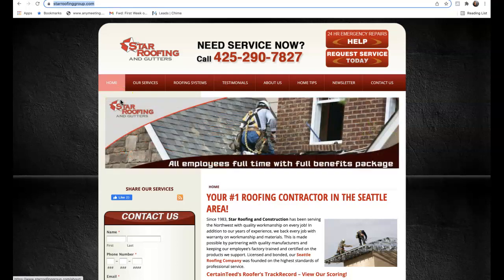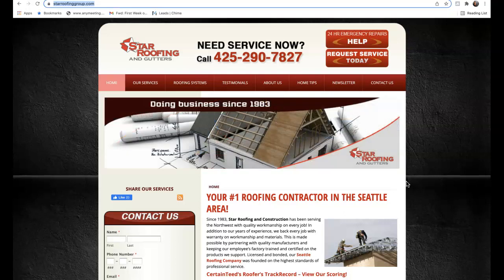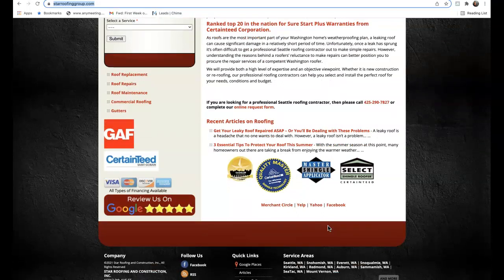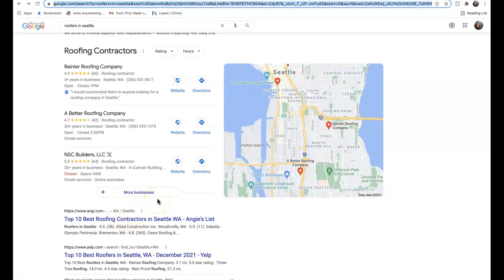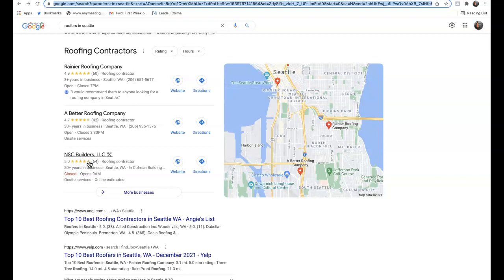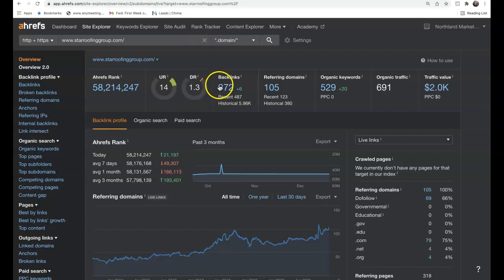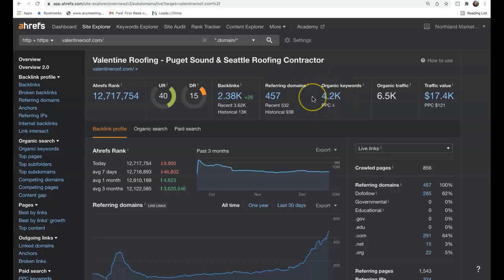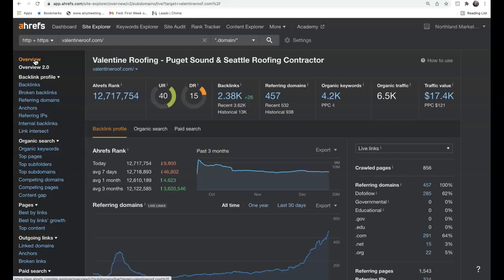Star Roofing/Roofer in Seattle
Terrence Shows Star Roofing that Roofer In Seattle is actually very easy to rank for!  Roofer In Seattle is basically the main keyword getting searched and hey you know what? Terrence actually is a pro at this google game and would love to make sure you succeed... If you feel that ranking for Roofer In Seattle would increase your business and would like Terrence's help, please personally contact him at 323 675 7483. To your success!